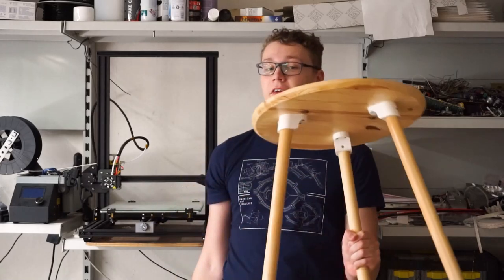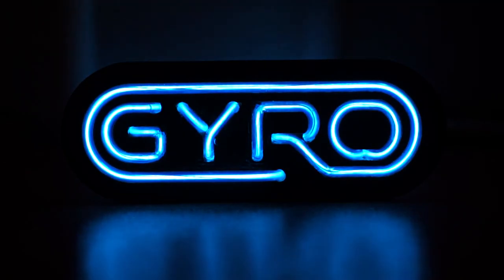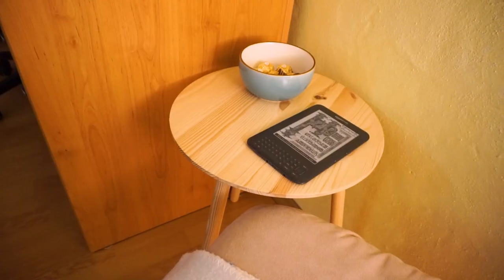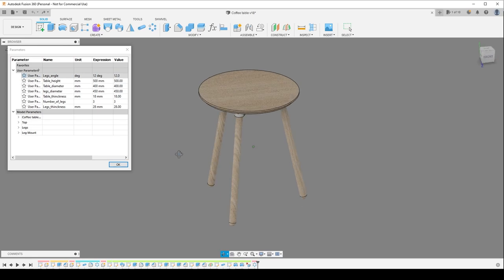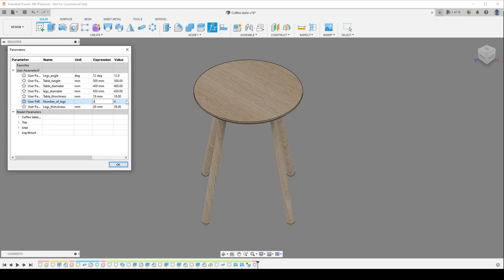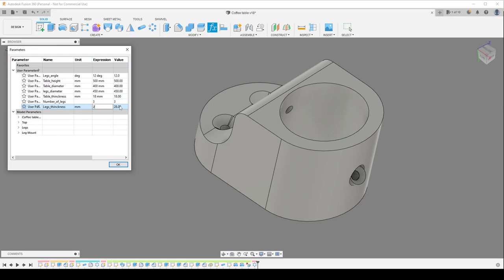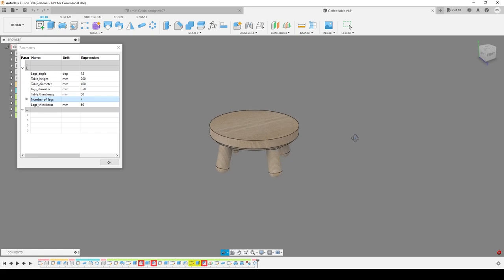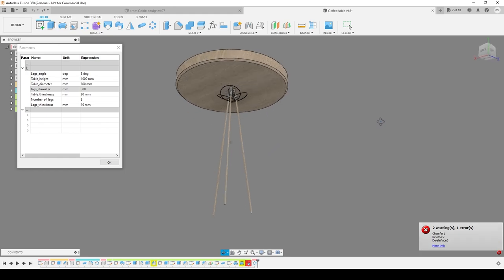Super Simple Coffee Tables With 3D Printing - One Day Build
I've designed and built very simple round coffee tables using just a 3D printer, handheld router, and some basic tools. Let me show you how and maybe you can make one yourself.